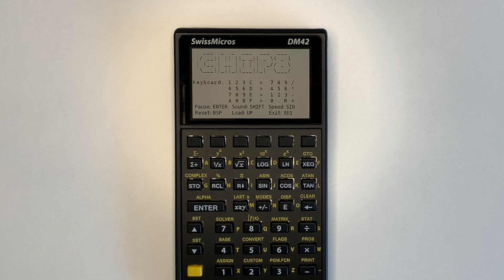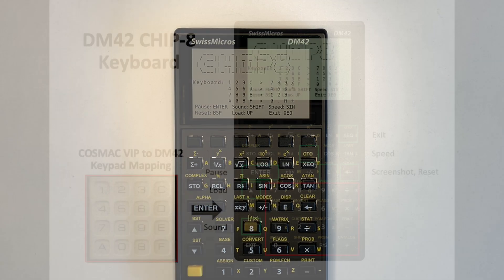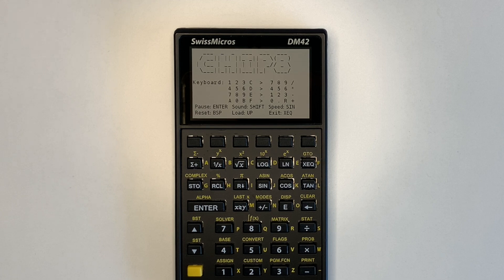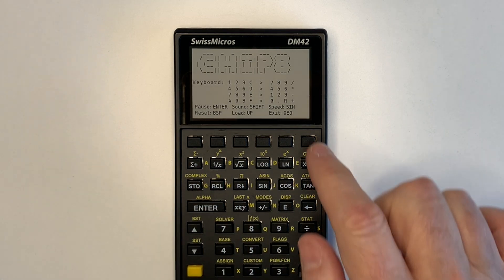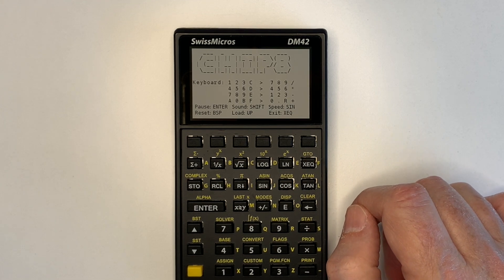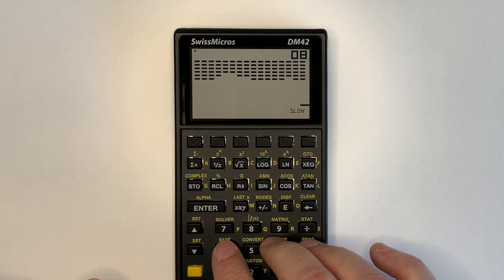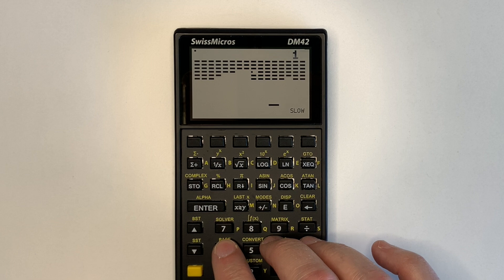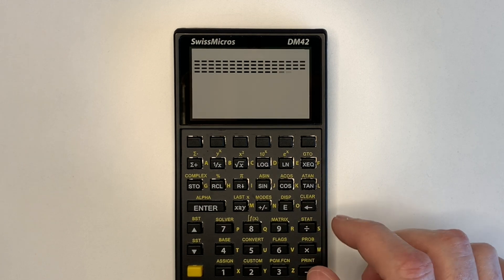Swissmicros DM42 CHIP-8 Firmware and Games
This is a quick followup to my Swissmicros DM41X CHIP-8 Firmware video.

I borrowed a DM42 (shoutout to @CalculatorCulture)  and recompiled CHIP-8 for it and adjusted the keyboard, based on the DM42 layout, which is shown in the video before a quick demonstration.

See the DM41X CHIP-8 video for more details and sample games.